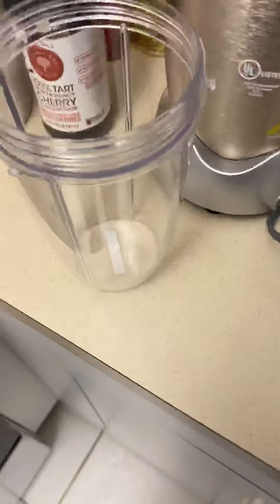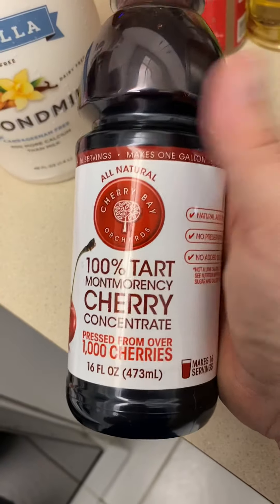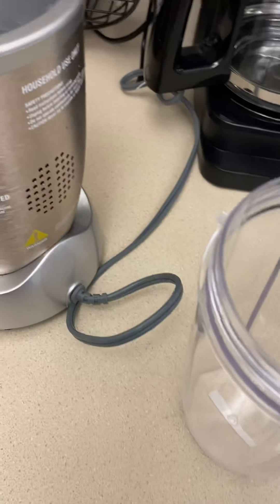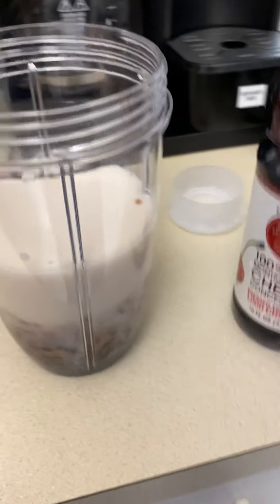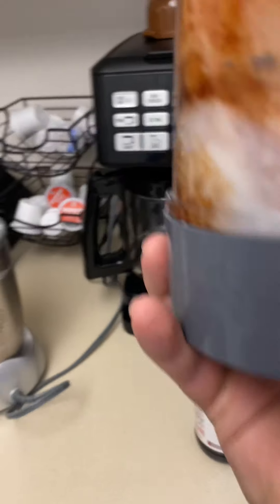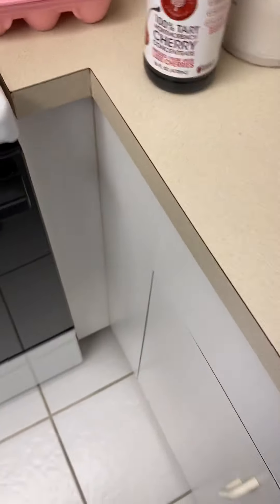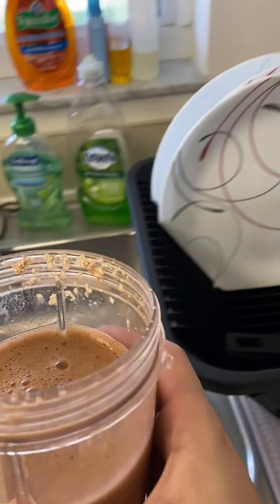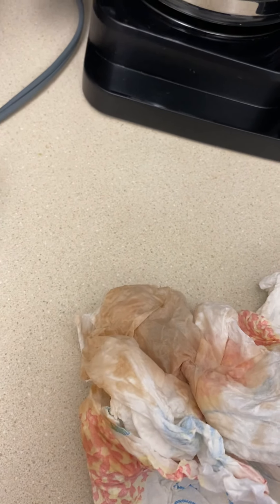Arnold Schwarzenegger breakfast drink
Whole egg
100% tart cherry very light on tart cherry when poured
Califia vanilla almond milk

Whole egg for calcium and protein plus other nutrients

100% tart cherry to help inflammation in the muscles and joints

Vanilla almond milk find it better than cow milk